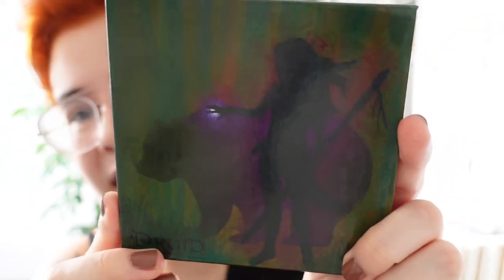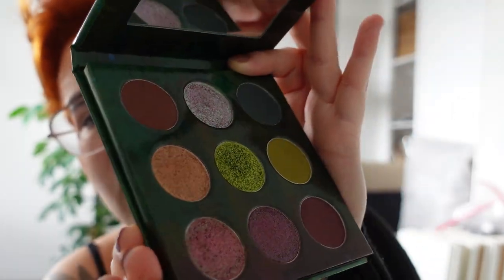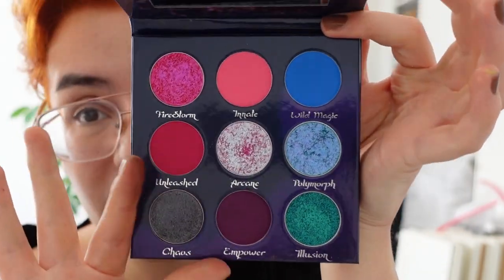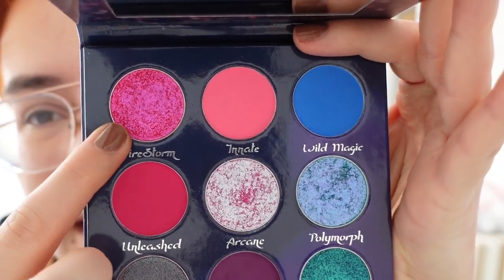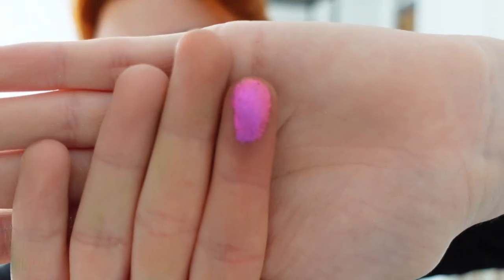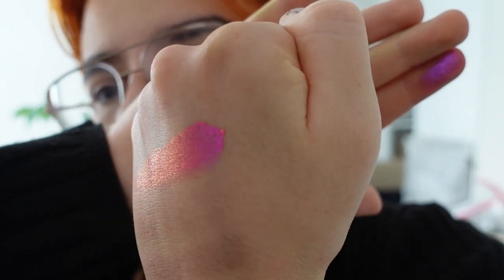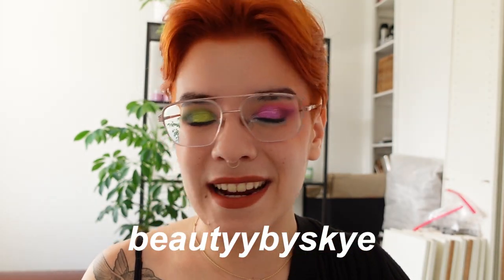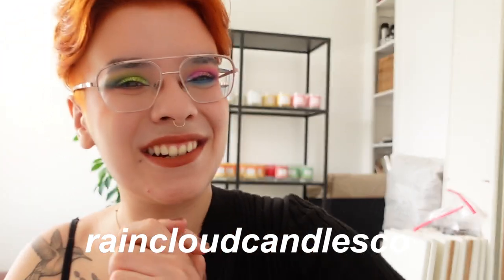Fantasy Cosmetica First Impression! // In Depth Swatches & 2 Looks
Hi! I'm Skye (they/them) and in today's video, I'm trying out Fantasy Comestica for the first time! I'll be using both the Druid and the Sorcerer palettes and diving into all the details!

Please stay informed with everything that's going on in the world. Here are some resources to help you out.

// Products Used //
・Eyes:  Fantasy Cosmetica Druid (*) & Sorcerer (*) Palettes
               Colourpop Creme Gel Liner in Groundbreaker (*)
               Colourpop Creme Gel Liner in Making Waves (*)
               NYX Worth The Hype Mascara
・Brows: NYX Brow Glue
・Face: Milani Rose Hydrating Primer
              Uoma Beauty Stay Woke Concealer in Fair Lady T1
              Fenty Beauty Loose Powder in Butter
              Kaleidos Charisma Contour Palette in Warm and Medium (*)
              Kim Chi Chic Fake Freckle Product
              Kaleidos Blush Duo in Lofi Peach (*)
・Lips:  Colourpop Lippie Stix in Unreal (*)

// Social Media //
・Makeup Instagram
beautyybyskye

// Rain Cloud Candles Links //
・Etsy Store

*Any product that is listed with this symbol (*) afterwards was sent to me as PR. I will always give my unfiltered and honest opinions.*